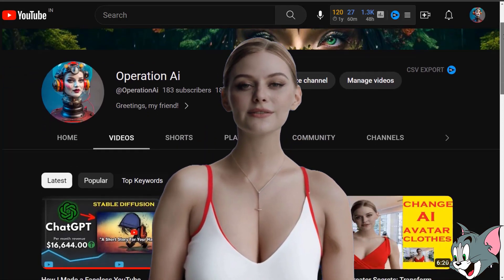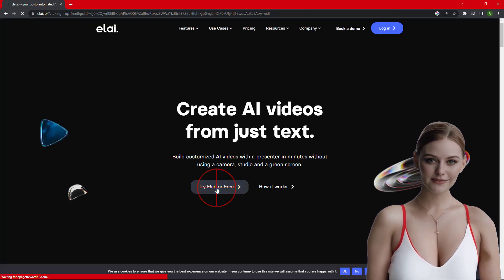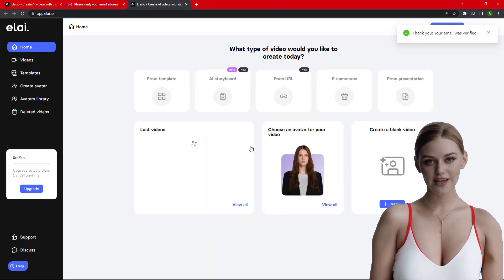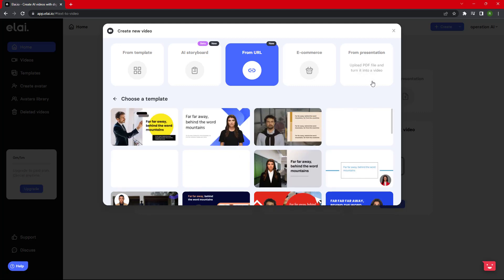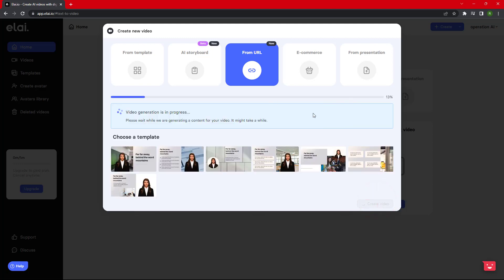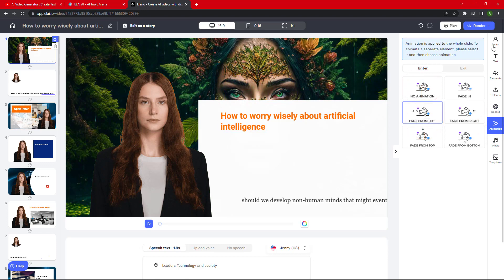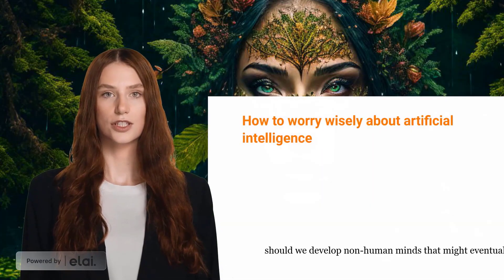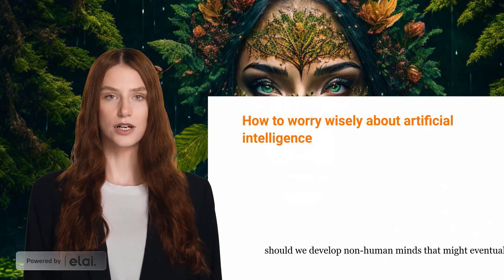FREE AI Video Generator - Create Text To Video : ELAI.IO AI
AI Video Generator - Create Text To Video

Transform your videos into professional-looking content effortlessly using the AI Video Generator, which enables you to create text-to-video quickly and easily. With just a few clicks, you can give your videos a polished finish and take your content to new heights.

Today I will show you the easiest and fastest way to create an AI generated video from an online article.

Step1:  open e
ELAI dot IO.

You can use the link provided in the video description.

You need to create an ELAI account to get started.

Once you are logged in,
Click on,   "from URL" option.
And copy paste the URL of the website that you want to convert into a video.

click on  "select template"  option and choose your desired template that suits your article.

After selecting the template,  click on "create video" option.

ELAI dot IO will take few seconds to create the video from the article available on the provided website URL.

This tool will divide the article into multiple slides and then further convert these slides into a video.

You can also edit each and every slides as per your need.

You can edit or remove video parts and  change the background or position.

Avatar and avatar style can also be changed if needed.

You can also use stock video and images for your video components or background.

Stock music can also be added to the video from the options in right side.

once all is set up, click on the render button to start rendering your video.

It will take several minutes to complete.

once the rendering process is complete,  you can download the video. so let's see the final output.

Take care guys bye bye.

Video Parts :
00:00 Opening AI Video Generator : Create Text To Video - Easy & Fast
00:10 Select Online Article
00:17 Open Elai AI Video Generator
00:36 Create Online Text To Video
00:53 Edit AI Generated Video
02:02 Add Music To AI Generated Video
02:17 Render AI Generated Video
02:28 Download & Play AI Generated Video
03:17 Closing AI Video Generator : Create Text To Video - Easy & Fast

If you're searching for a speedy and uncomplicated approach to transforming text into video, AI Video Generator is the ideal solution. This software is free to use and suitable for both novices and seasoned video creators alike. With AI Video Generator, you can effortlessly produce professional-looking text-to-video conversions within minutes. Its user-friendly interface and fast processing speed make it an excellent tool for anyone with a hectic schedule. Whether you're a beginner or a pro, AI Video Generator has got you covered for all your video conversion requirements.

gpt-4 or gpt4 vs gpt3. chat gpt 4 and chatgpt 4 features bing text to image. bing ai create
Best AI Video Generator. URL to Video Generator